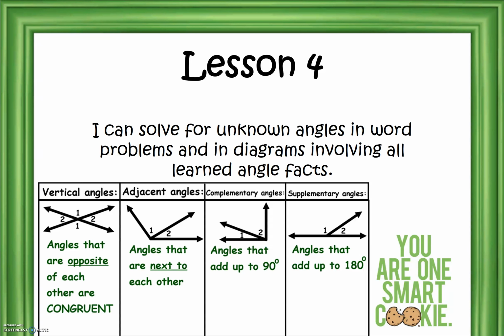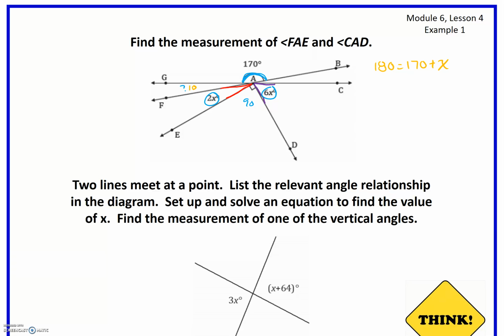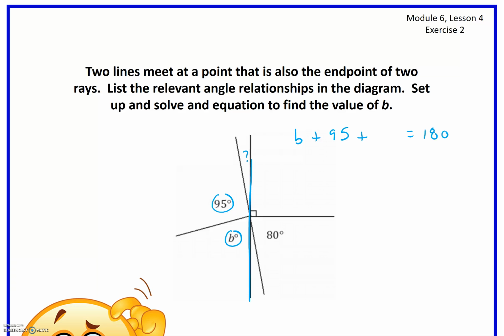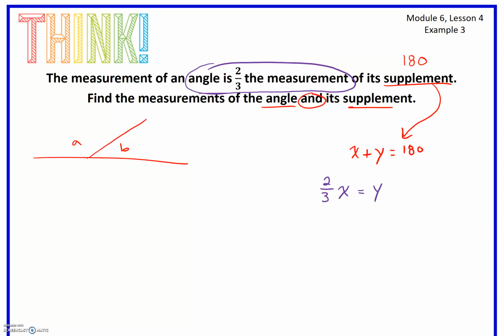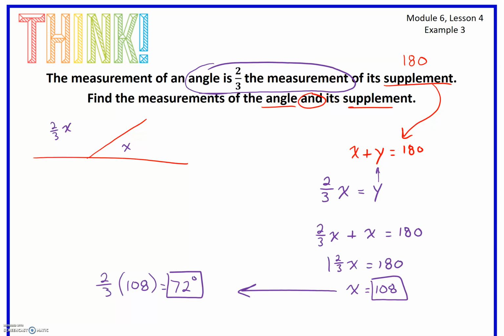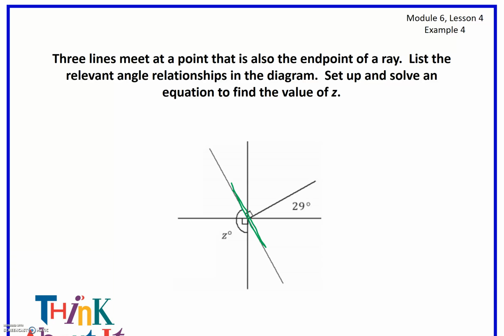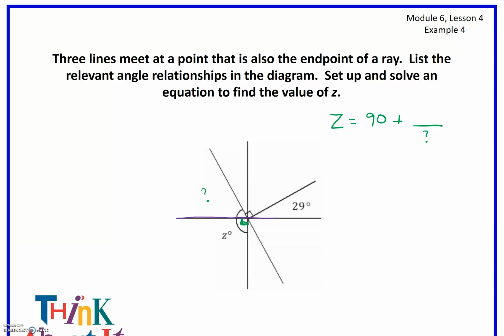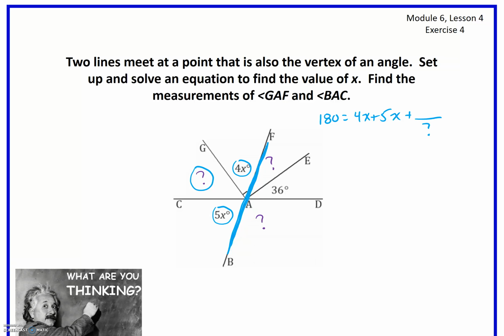Module 6 Lesson 4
Eureka Math 7th Grade Module 6 Lesson 4